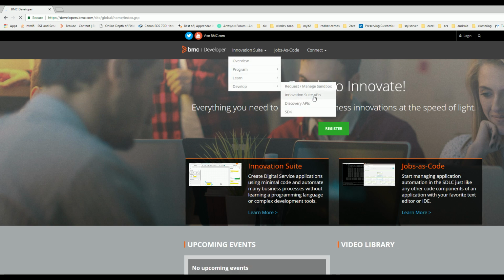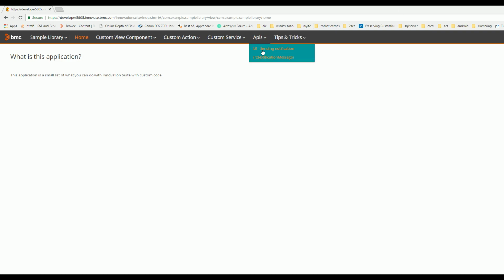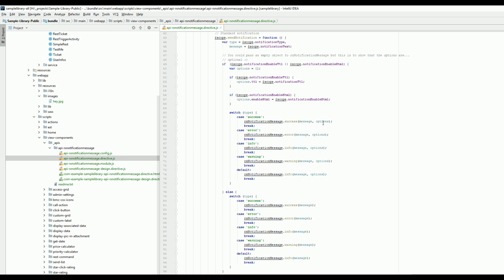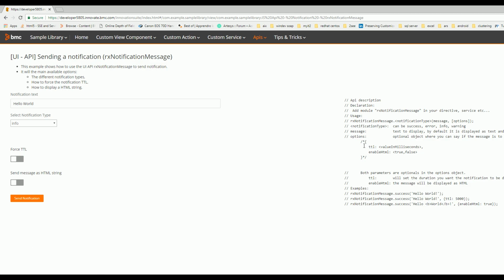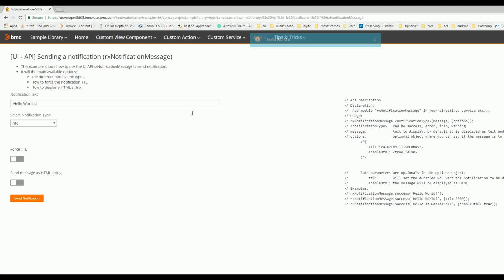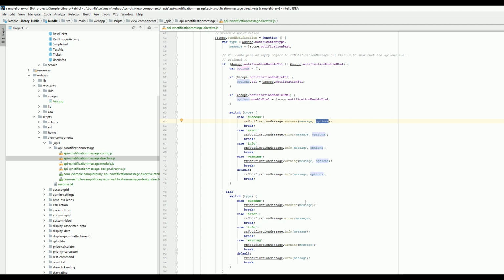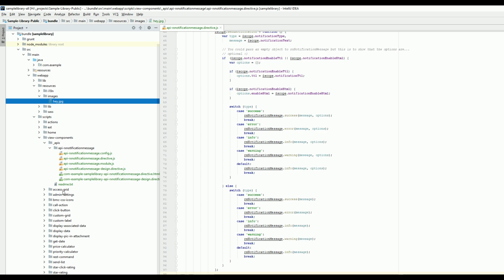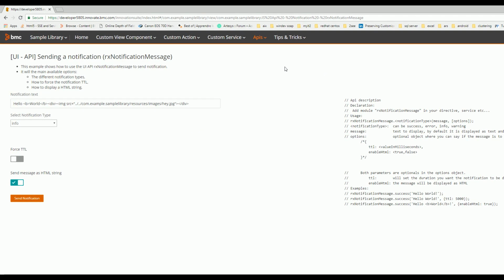Episode 33 - [Api - Js] Sending Notification using rxNotificationMessages and using pictures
This video is going to show how use the Javascript API rxNotificationMessage in details.
Indeed, you can not only display an error message for example, but you can change the notification Ttl (time displayed on screen) and even display the text as Html.

Some references:
BMC Developer portal: